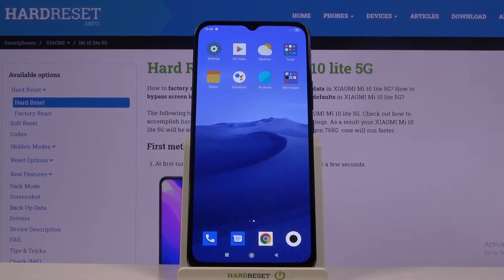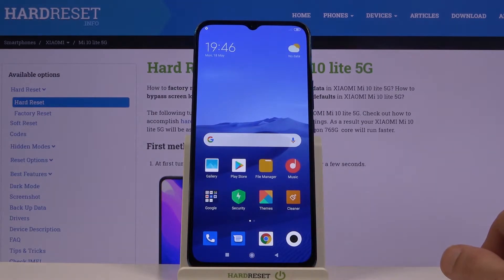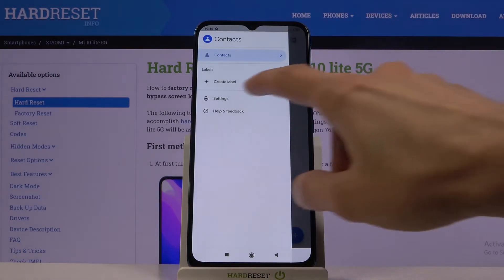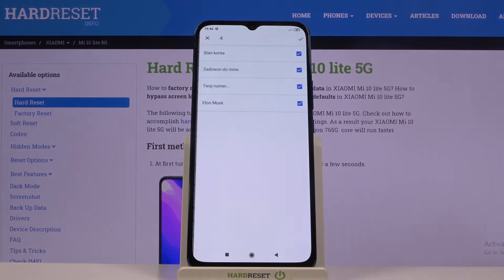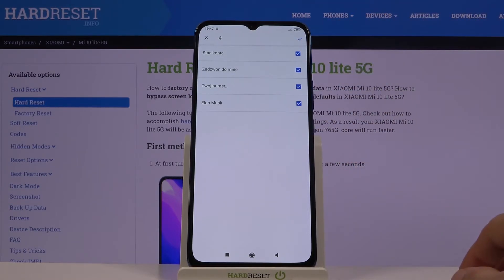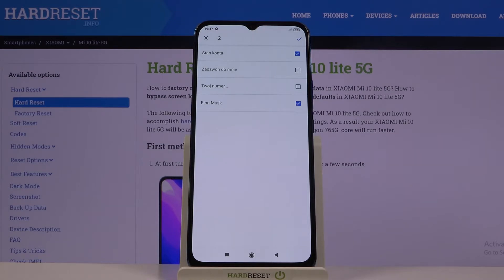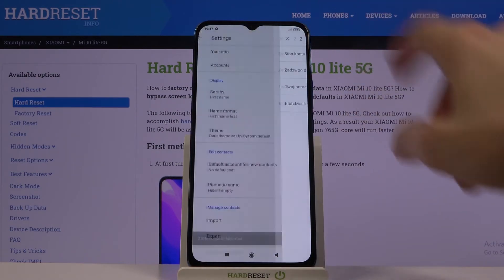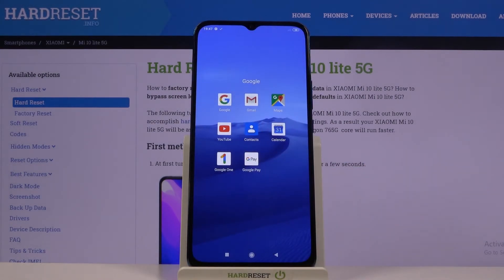How to Copy Contacts on XIAOMI Mi 10 Lite 5G – Transfer Contacts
Learn more info about XIAOMI Mi 10 Lite 5G:
Are you worried that your contact list might be deleted by accident? Don't worry, just learn how to copy contacts from XIAOMI Mi 10 Lite 5G to SIM card. If you transfer contacts to a SIM card, you can be sure that you will have access to the full list of contacts, regardless of which device you insert the card into. If you don't know how to import contacts from SIM card to XIAOMI Mi 10 Lite 5G, watch this tutorial carefully.

How to Transfer Contacts in XIAOMI Mi 10 Lite 5G? How to Move Contacts in XIAOMI Mi 10 Lite 5G? How to Move Contacts from SIM to XIAOMI Mi 10 Lite 5G? How to Import Contacts to XIAOMI Mi 10 Lite 5G? How to Export Contacts from XIAOMI Mi 10 Lite 5G to SIM Card? How to Manage contacts in XIAOMI Mi 10 Lite 5G? How to Copy Contacts in XIAOMI Mi 10 Lite 5G? How to open contacts settings in XIAOMI Mi 10 Lite 5G?